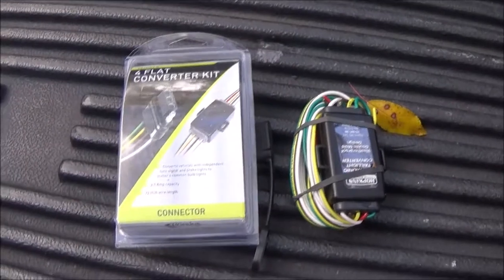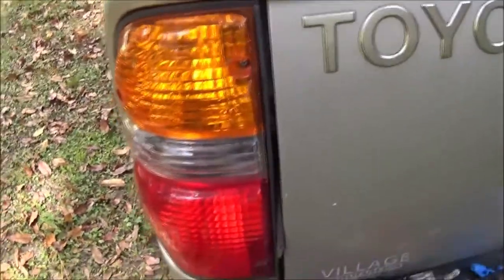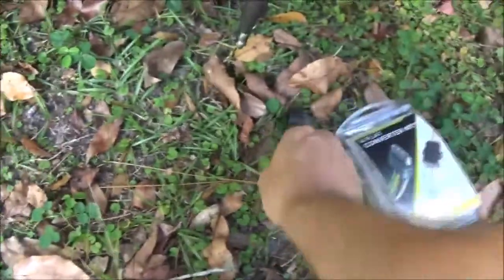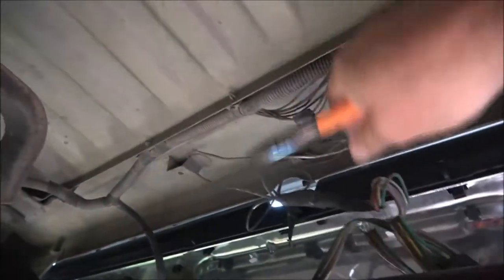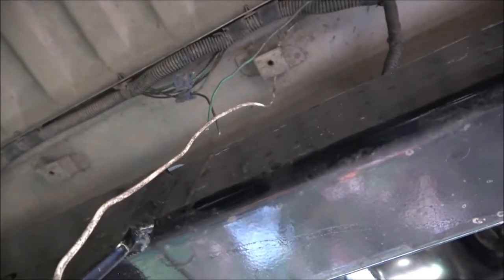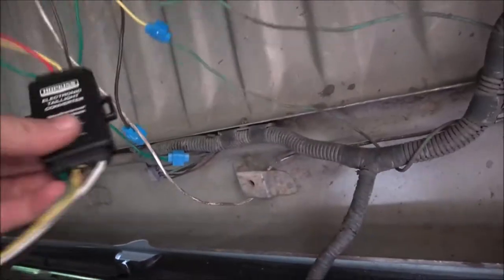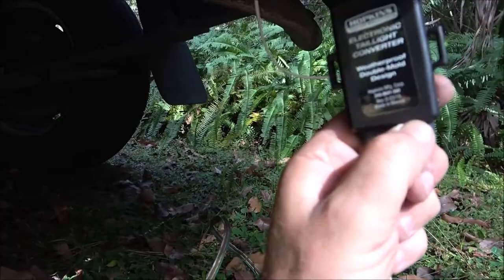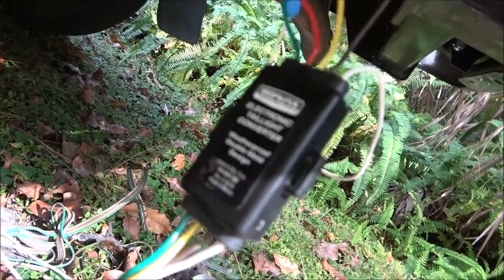Converter Box Replacement For 2003 Toyota Tacoma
This is a very easy fix and I'm sure anyone with even a little mechanical background can tackle it.